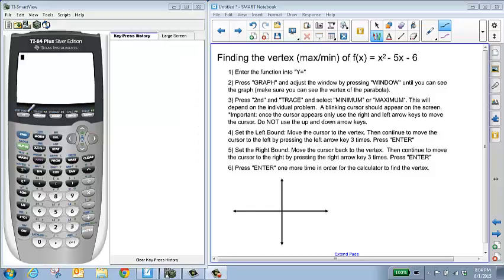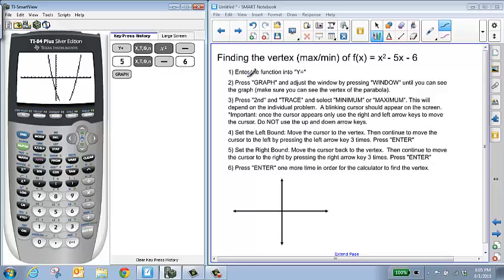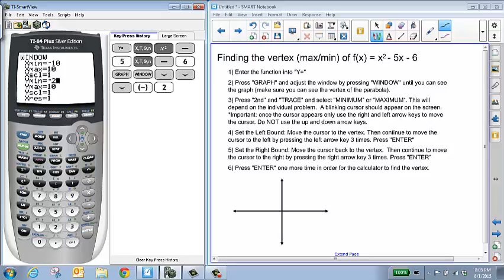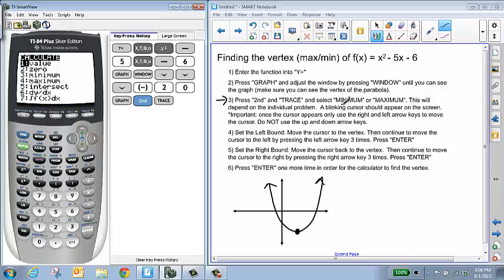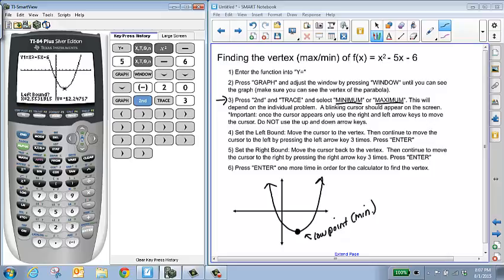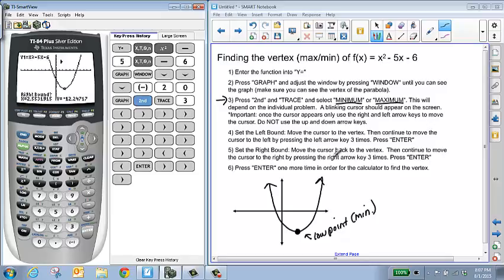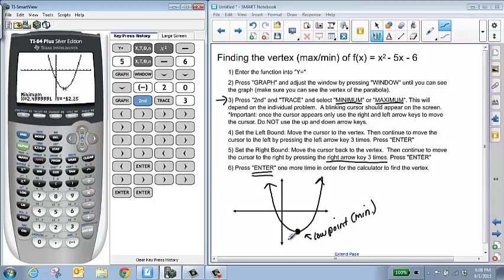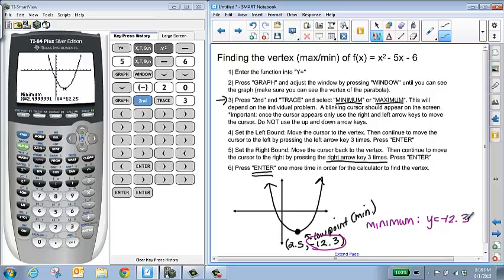Quadratics Graphing Calc 2